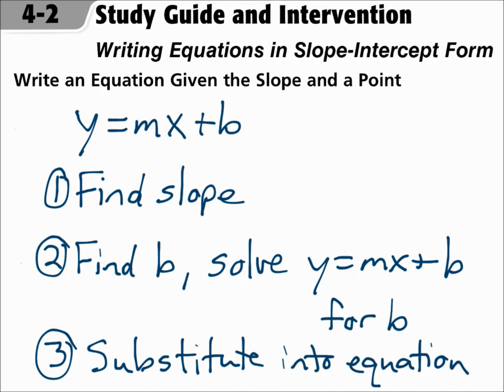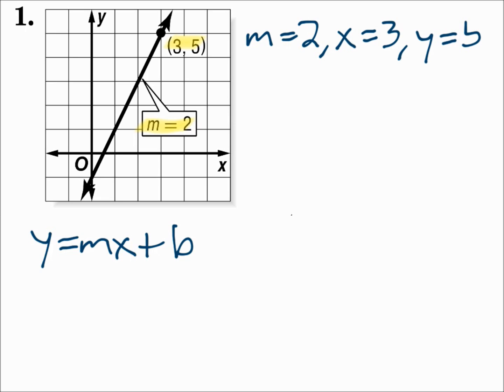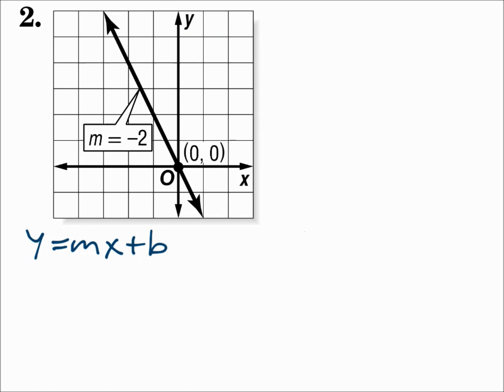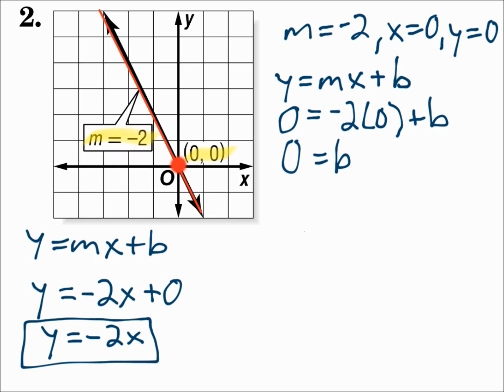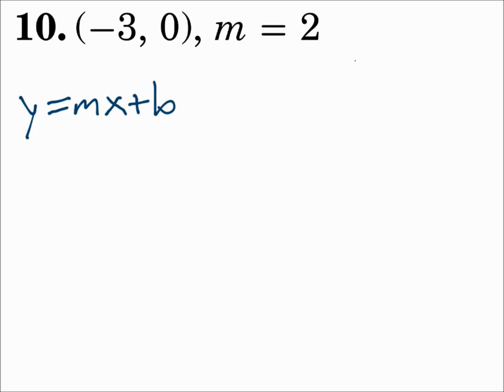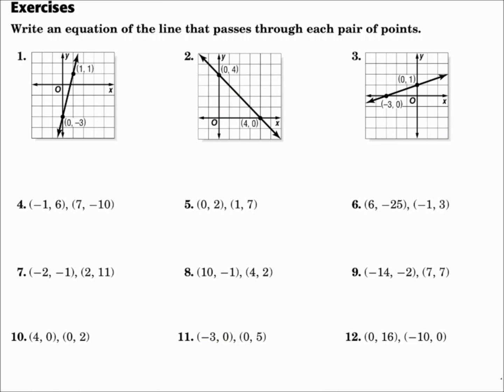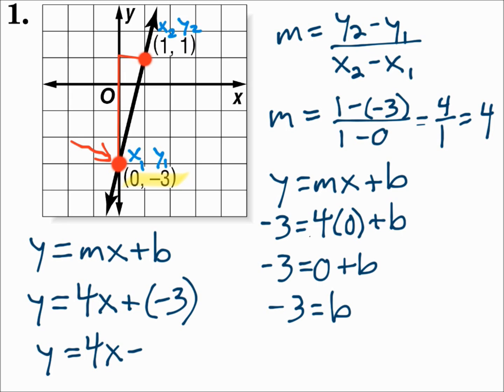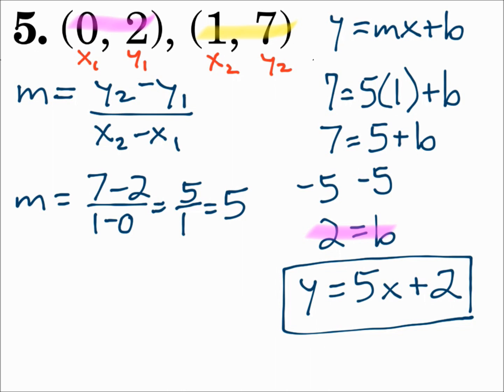Algebra 1 4.2 Writing Equations in Slope Intercept Form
Write an equation of a line in slope-intercept form given the slope and one point.  Write an equation of a line in slope-intercept form given two points.